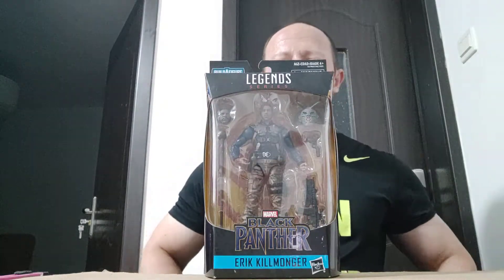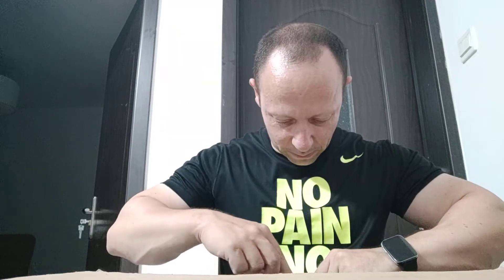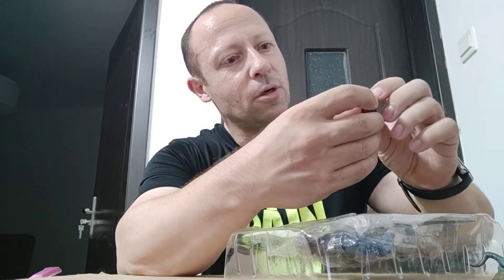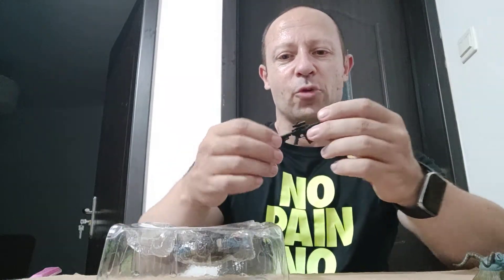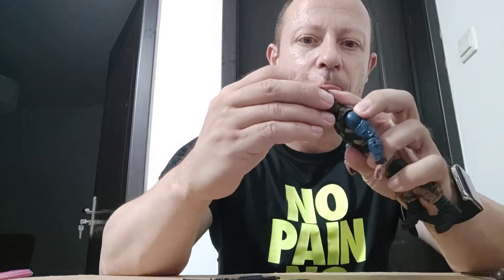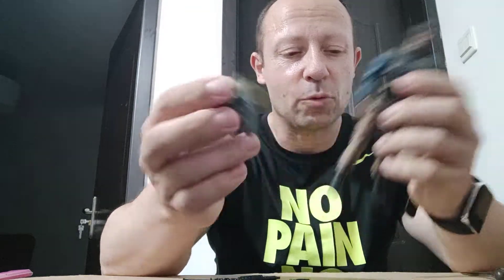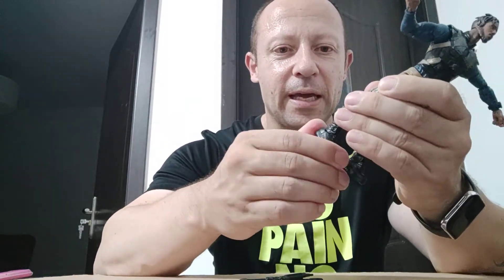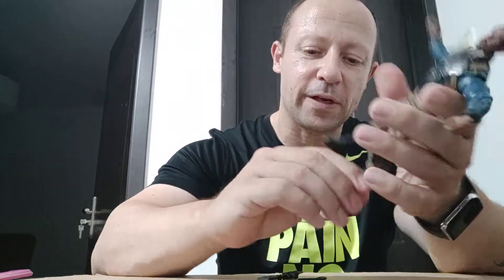Marvel Legends Erik Killmonger 1:12 scale action figure. Great with G.I. Joe Classified.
A fantastic Marvel Legends 1:12 scale action figure that works great with GI Joe classified. Erik Killmonger is recommended.